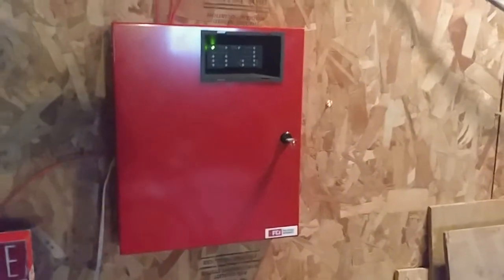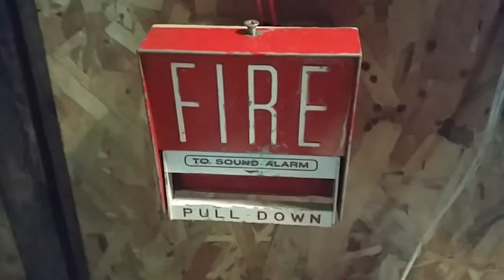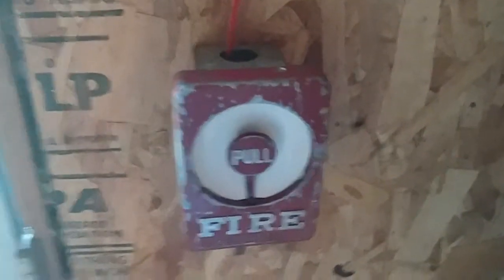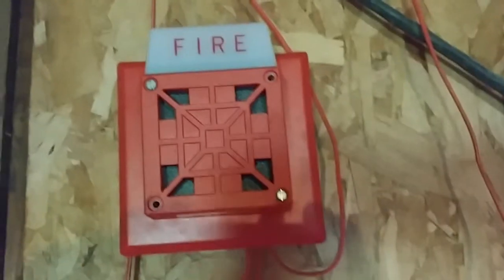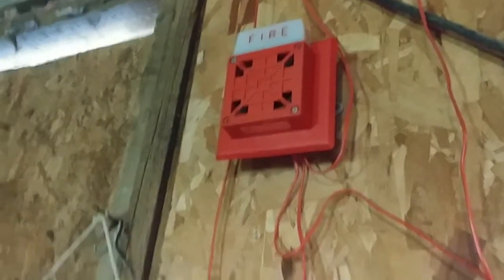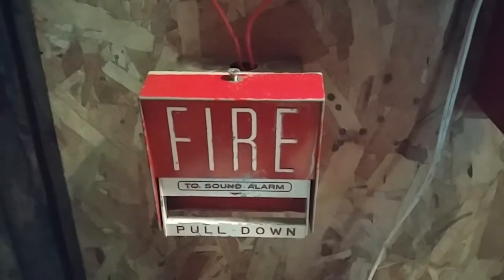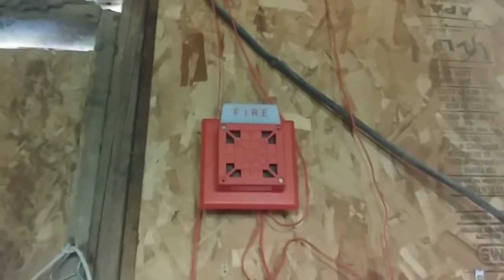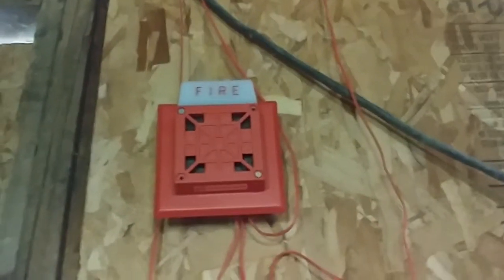fire alarm System test 15. Vintage honeywell devices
Alarms used

Fire lite sth 72 24 aka wheelock 7002
Fire lite bg6
System sensor 2400
Gamewell century
Fci sl

Do not pull fire alarms in public buildings. I am not responsible for your actions. If you have Epilepsy do not watch.